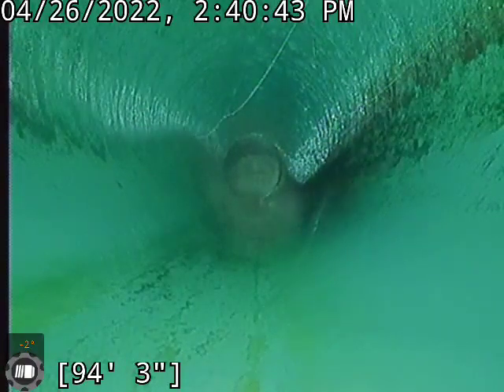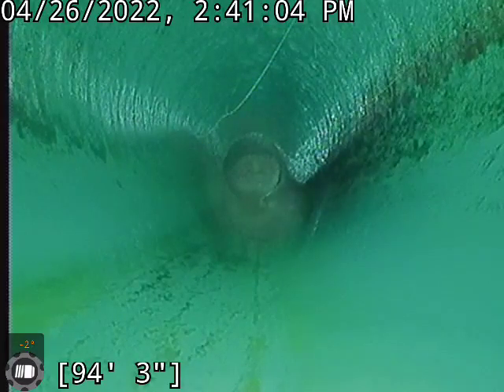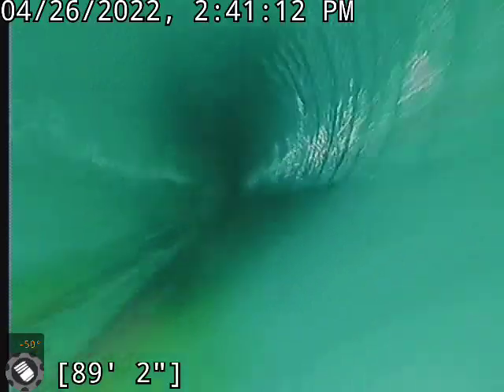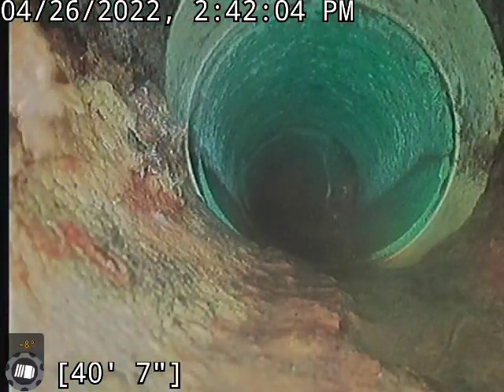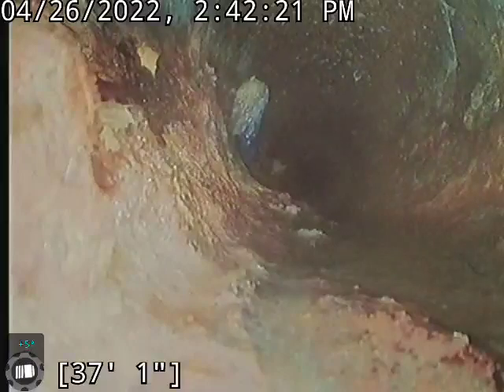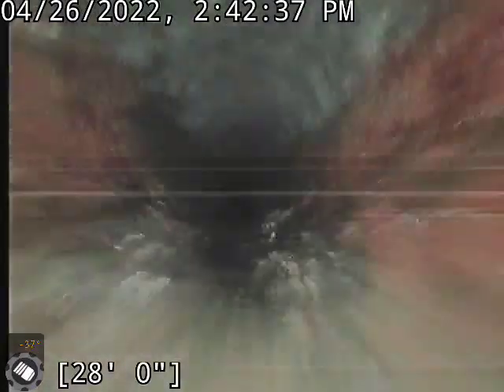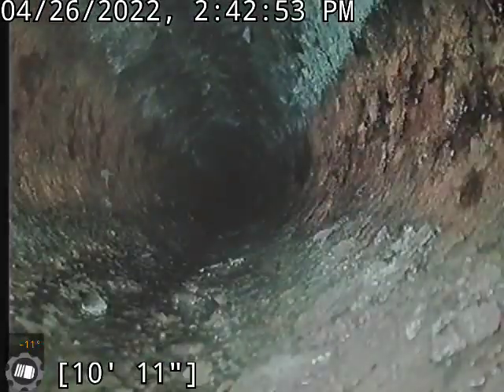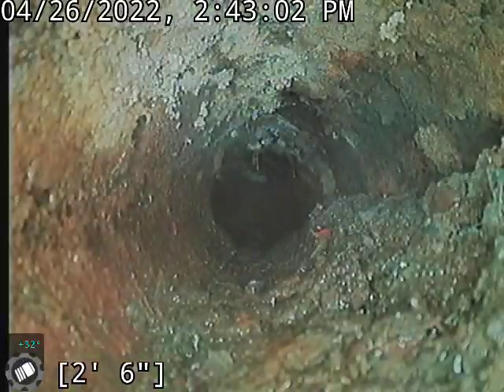5010 McCue Dr.